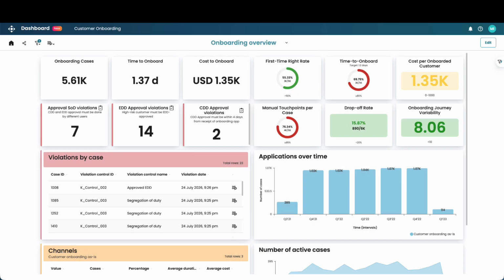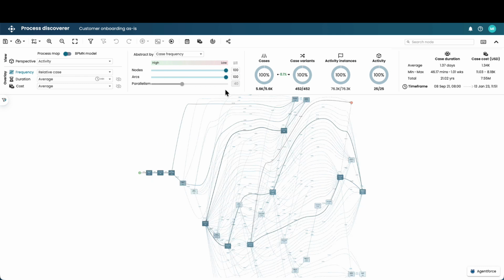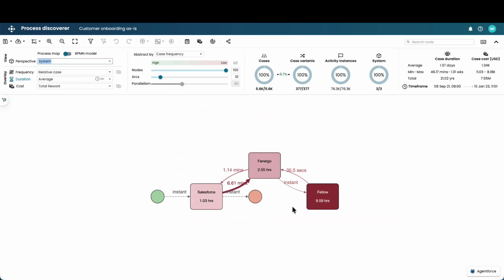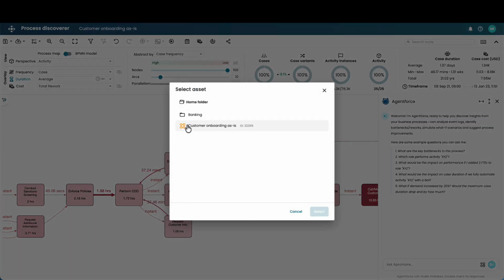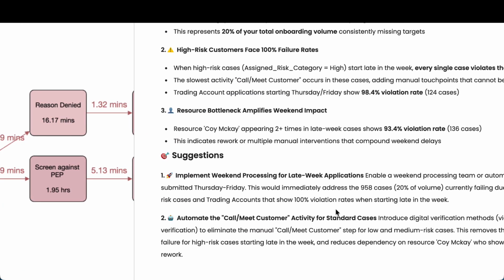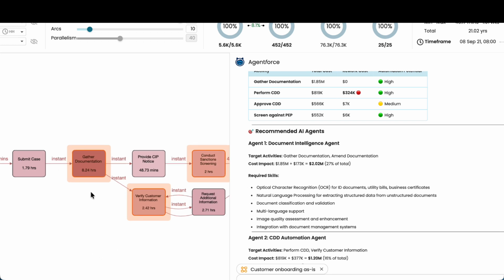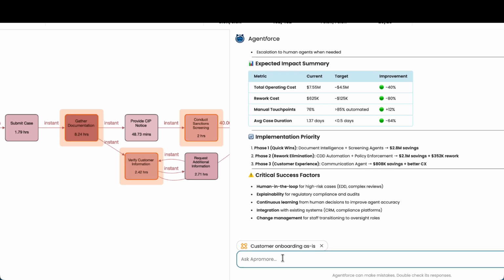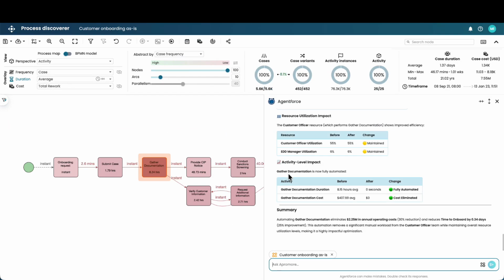Apromore Customer Onboarding Agentforce Demo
This video demonstrates how a bank can utilize Apromore’s process intelligence and Salesforce’s Agentforce to analyze, optimize, and simulate improvements for customer onboarding workflows.Process Intelligence and Visualization

Dashboards: Users can create custom, no-code process intelligence dashboards to track work volume, onboarding time, costs, and critical performance indicators, such as segregation of duties.

Process Discovery: The system automatically discovers the full process flow from the initial request to account opening, allowing users to visualize the most frequent pathways, bottlenecks, and rework waste.

Multi-Dimensional Perspectives: Users can switch between process activities, involved roles, participating users/agents, and the software systems used (such as Salesforce) to identify specific areas of inefficiency.

Process 360 Context: Data attributes such as account type, application origin, and risk category are aggregated into a "Process 360" context, which forms the foundation for AI-driven analysis.

AI-Driven Optimization and Simulation
Conversational Analysis: By feeding the Process 360 context into Agentforce, users can have natural language conversations about business processes, enabling root cause analysis and "what-if" scenario planning.

Actionable Insights: Agentforce identifies specific issues, such as weekend processing gaps or failure rates for high-risk customers, and provides recommendations for automation.

Transformation Roadmap: The system generates a prioritized roadmap for process reimagination, including identifying target activities for AI agents, calculating potential cost impacts, and outlining required technical skills.

Deterministic Simulation: Users can test proposed changes using Monte Carlo-based simulations to predict outcomes without hallucination.

Expected Outcomes: Simulations demonstrate the potential for significant improvements, such as substantial reductions in operating costs and shortened cycle times.